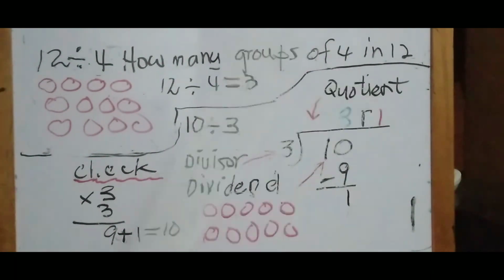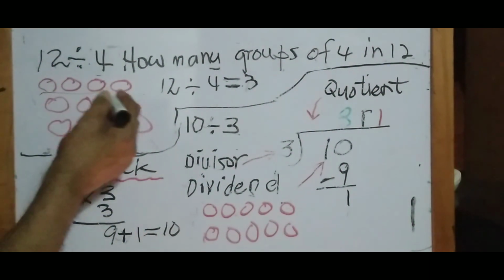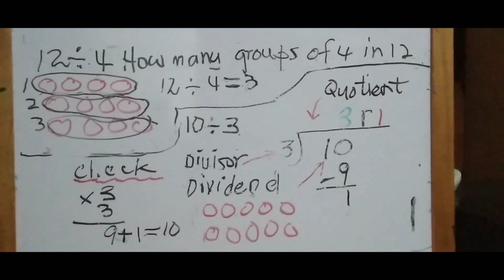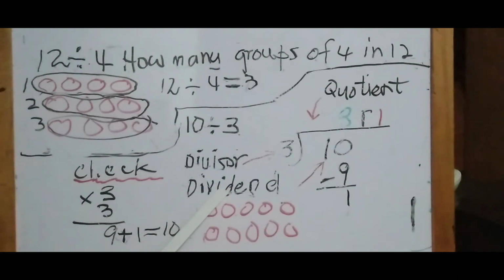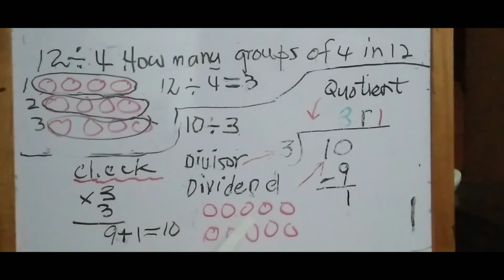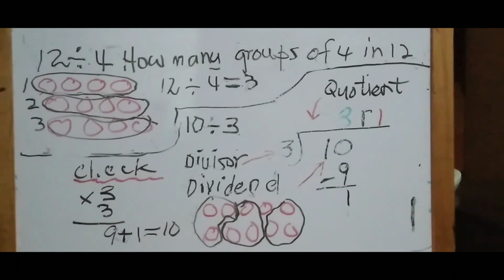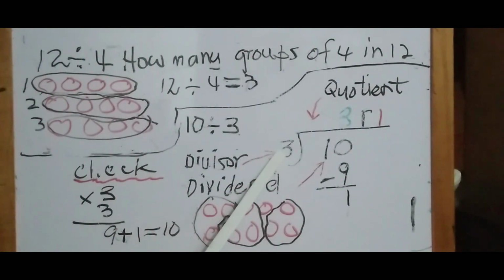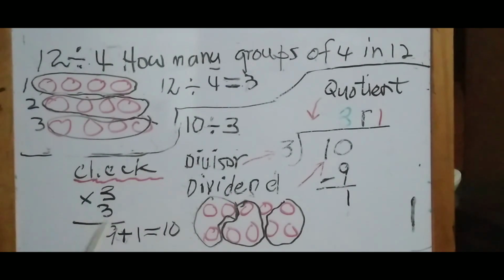DIVISION BASICS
Division has some basic steps which we need to follow in order to solve  complex division problems. This video will highlight these basic steps with clear  examples.